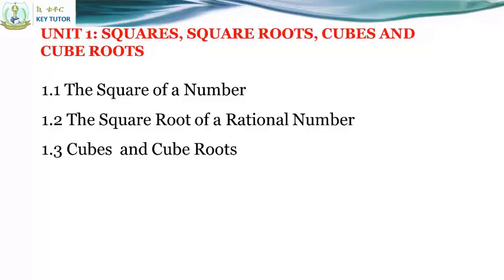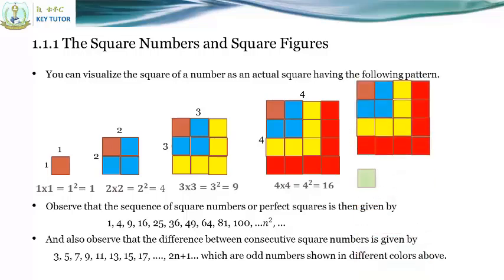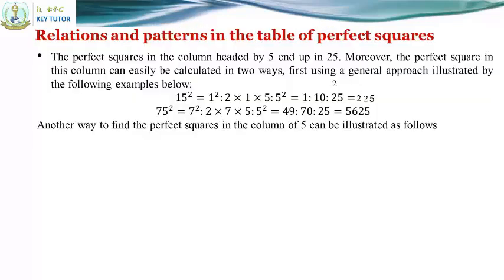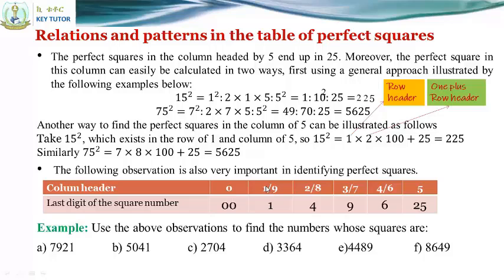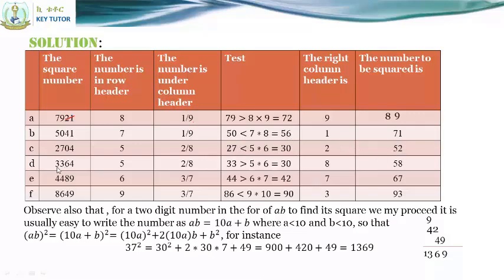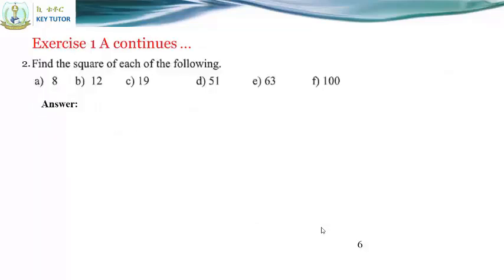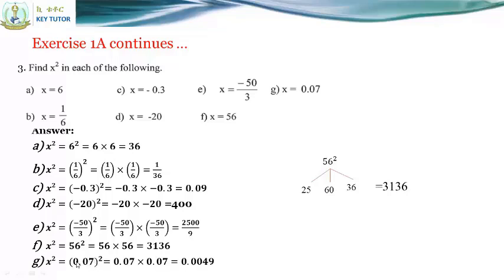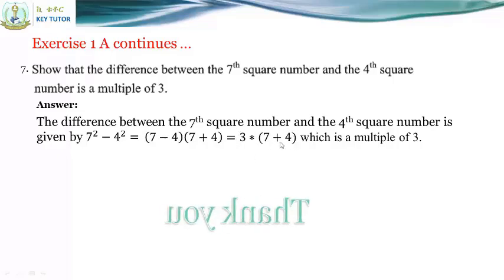Grade 8: Square numbers and their relation with square figures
Welcome, Grade 8 students! In this video, we'll explore the fascinating world of square numbers. You'll learn how square numbers relate to square-shaped figures and discover an interesting connection between square numbers and the sequence of odd numbers. We'll break down the concepts step-by-step with visual explanations to help you understand how everything fits together. By the end, you'll have a clear grasp of square numbers and their unique patterns. Don't forget to take notes and try the practice problems!